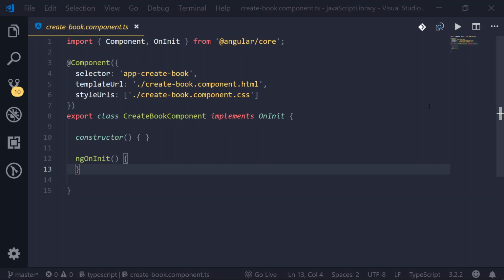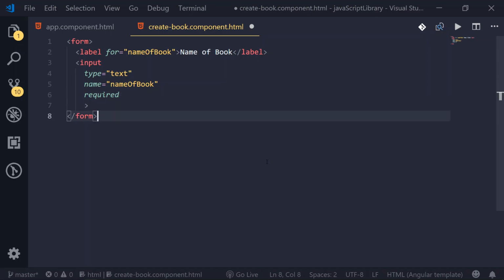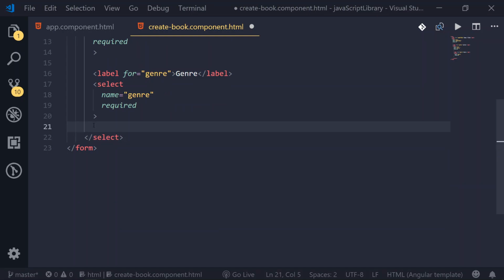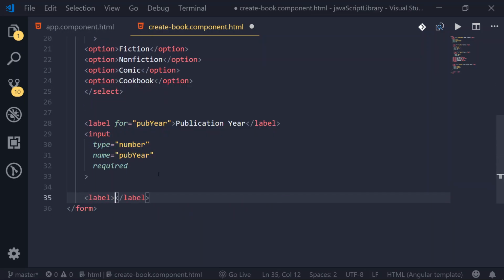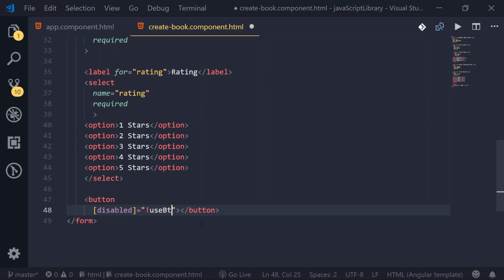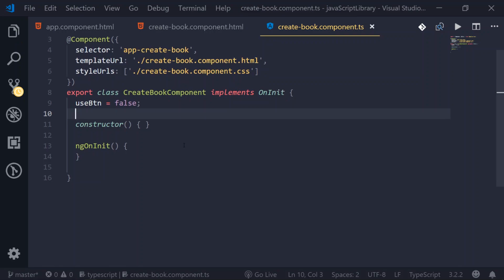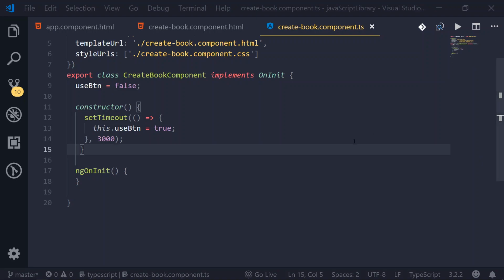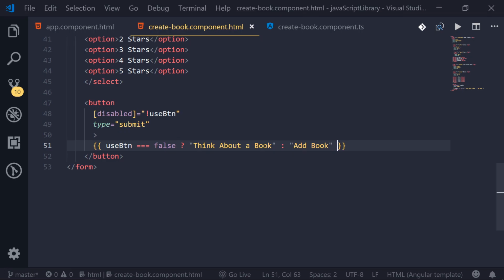Book Client: Part Five: Property Binding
In this section we're going to jump back into data binding to introduce property binding.